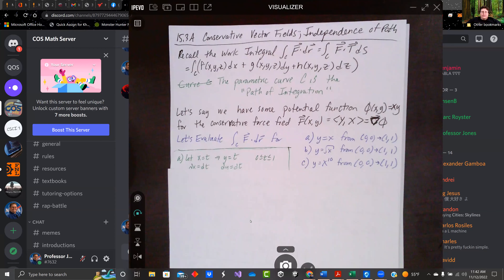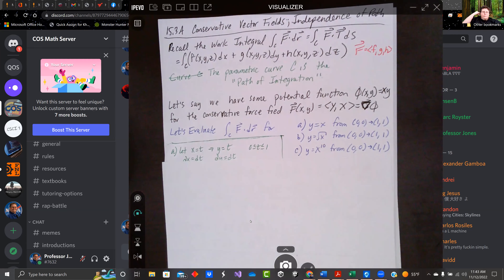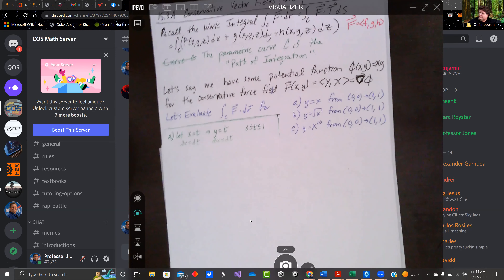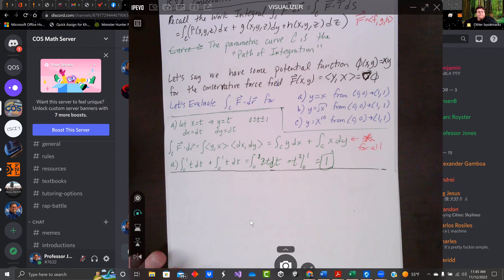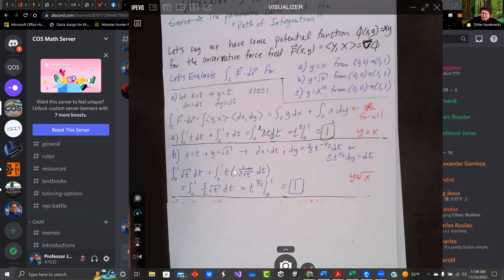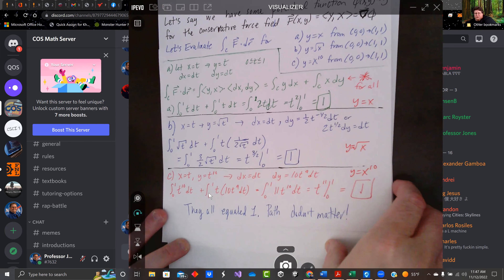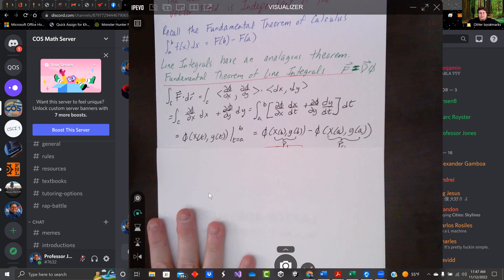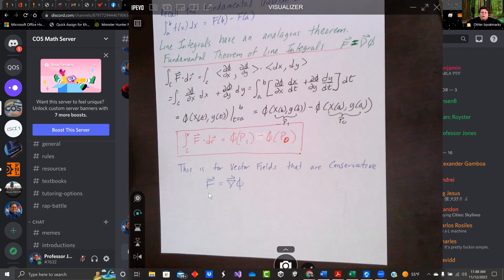M067 Calc 3 Fall 2022 15.3A Conservative Vector Fields